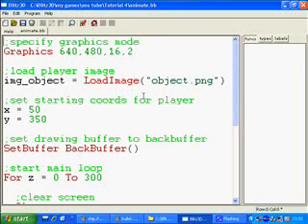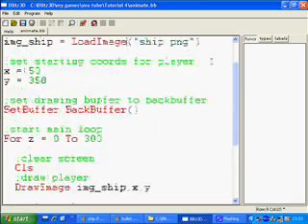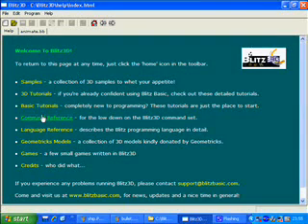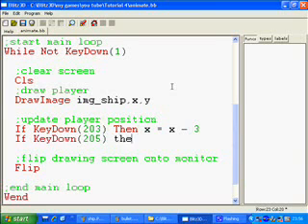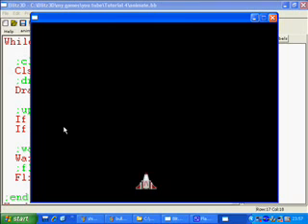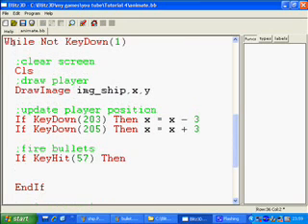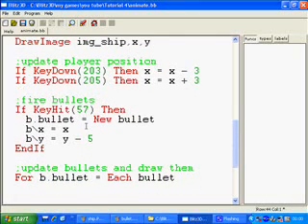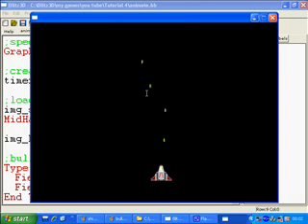Blitz Basic Programming for Beginners - Part 4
Part 4 of the Blitz Basic programming for beginners series.

This session deals with handling user input via the keyboard, creating objects using a type object template, while loops and game timer code

Links:
- Official Blitz Basic Website, buy BlitzBasic here and access the forums.

- My game development blog. Includes all source code for these tutorials and media used. You can also see my current and past games projects here.